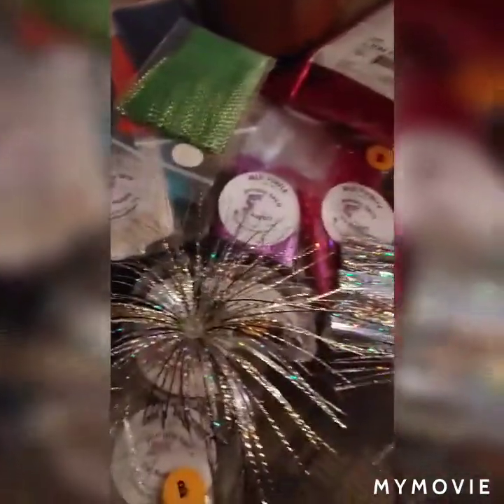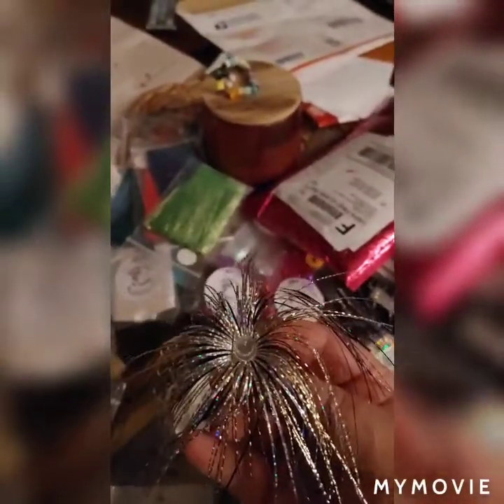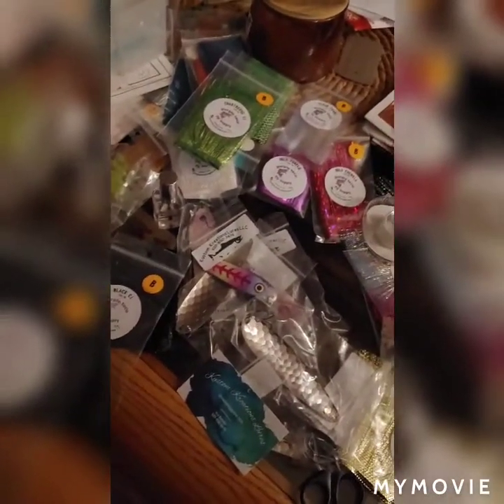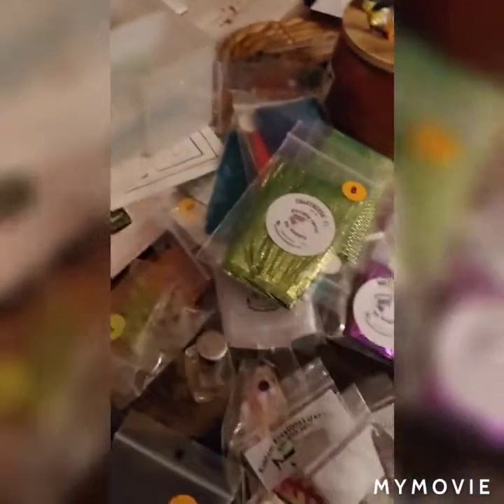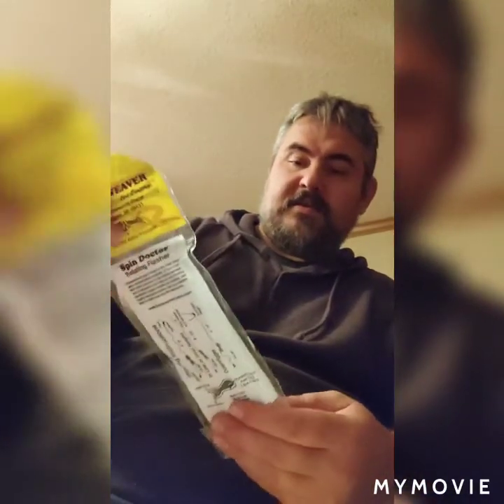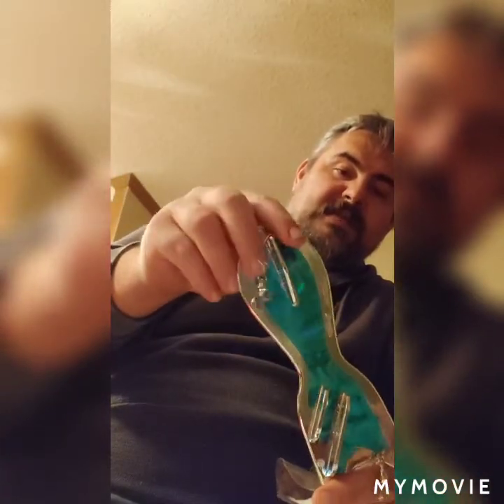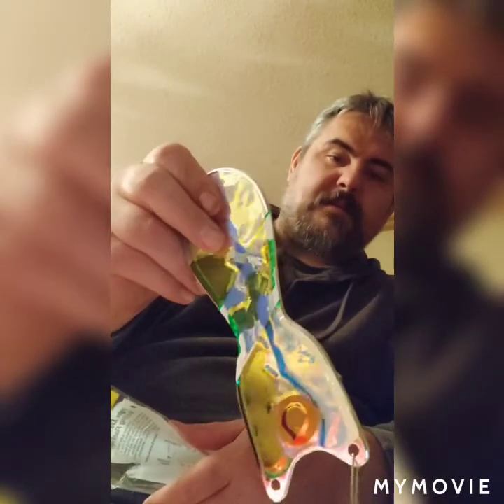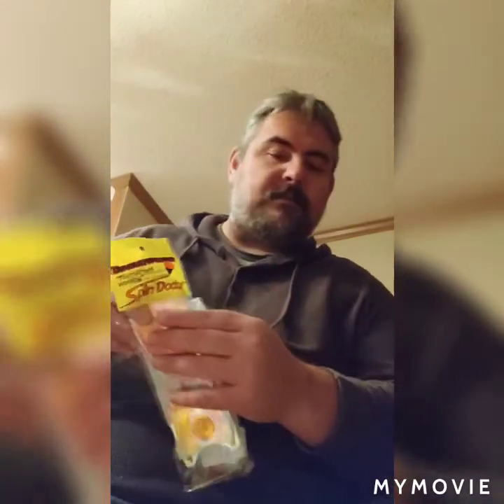Salmon lure unboxing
Purple taco dream wiver